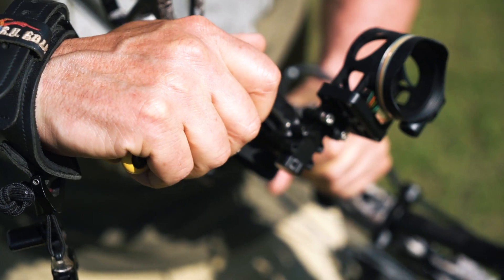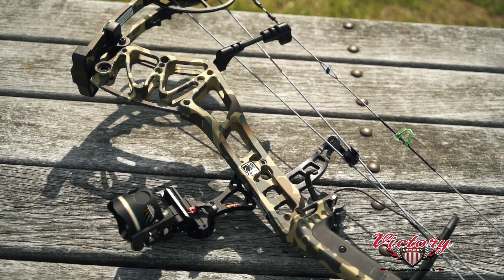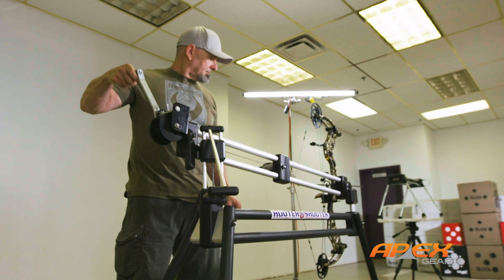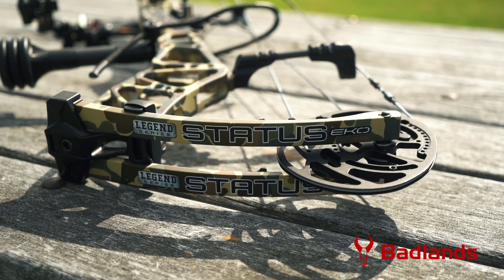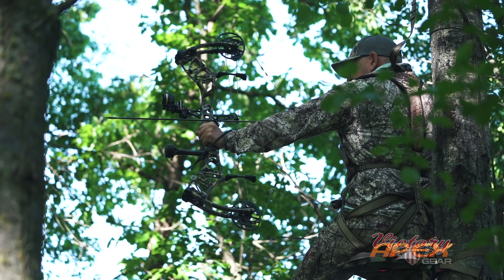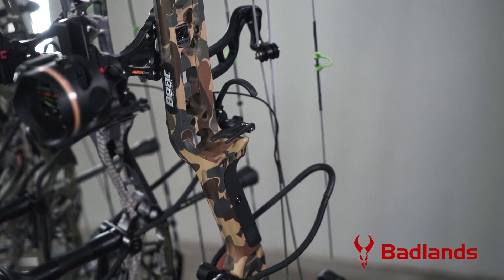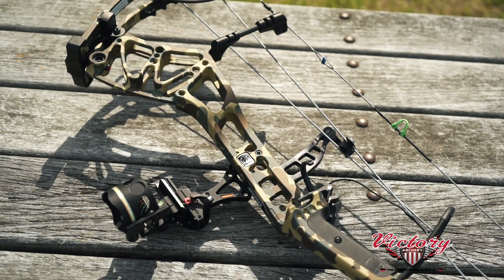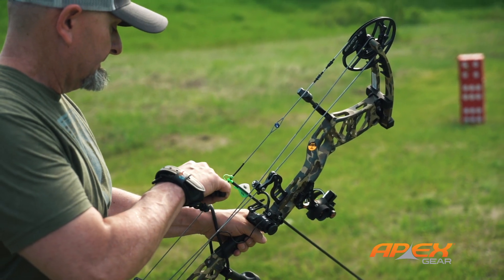2020 Compound Bow Test & Review: Bear Status EKO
Fast, light in hand and sporting a new super-adjustable cam system, the 33-inch axle-to-axle Bear Status EKO was also the least-expensive premium bow in our 2020 test.